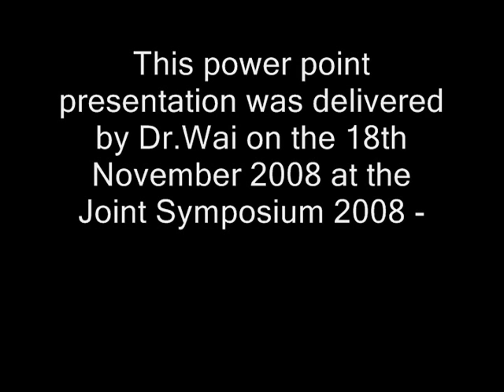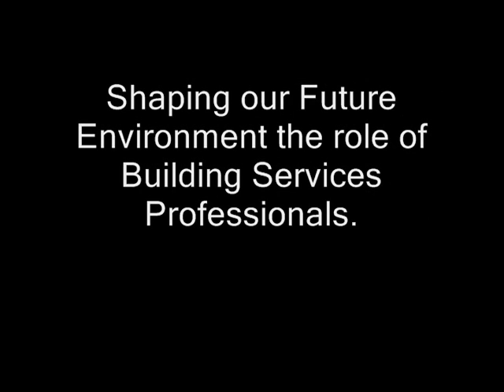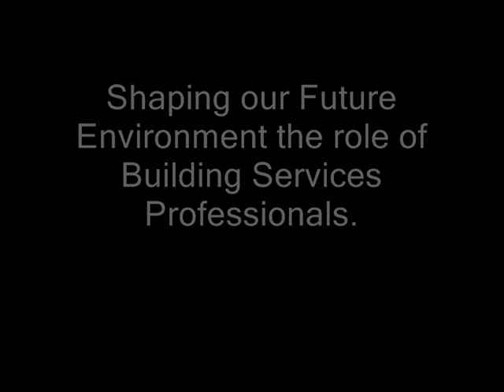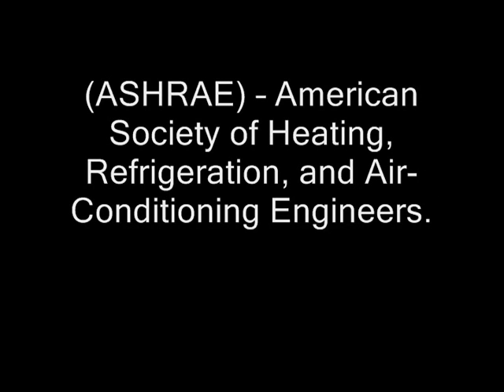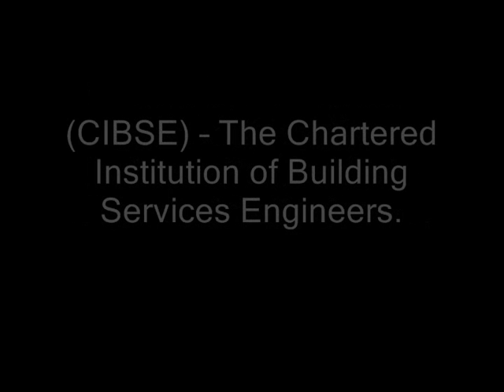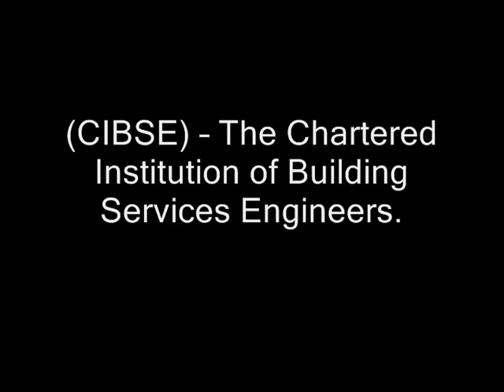Sci & Syst Mmgt of IAQ for B.S. Pro (1/8)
Title: Scientific and Systematic Management of IAQ for Building Service
Professionals
Speaker: Dr. Ken Wai
Subject: Joint Symposium 2008-Shaping our Future Environment the role of Building Services Professionals

Script: What a very formidable topic this is!  But, we would like to invite all of you, building services professionals, to embrace this as a new challenge.

Part 2  What is IAQ Profile?
Part 3  We need change !
Part 4  Systematic IAQ management & case study
Part 5  Global warming is man-made
Part 6  Sick Building Syndrome
Part 7  Ten Commandments of IAQ
Part 8  Reaching for perfection